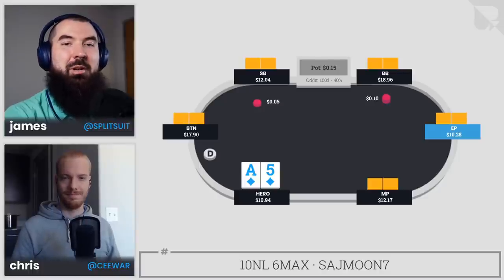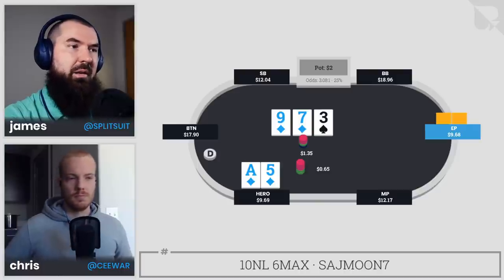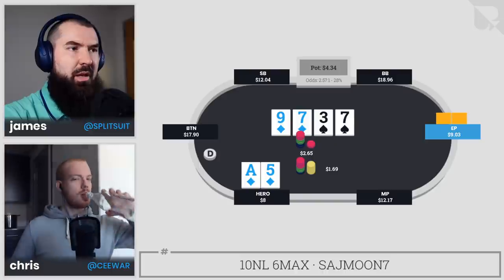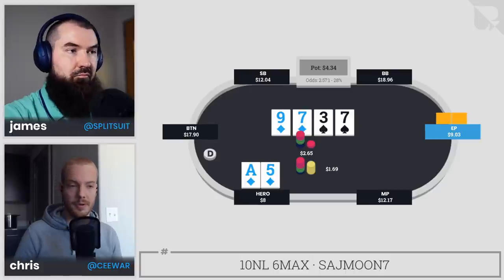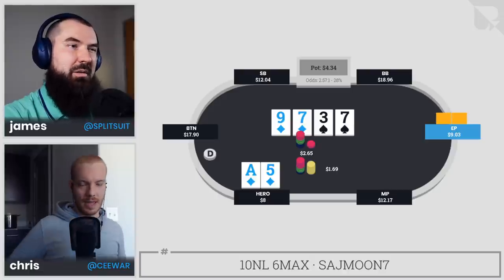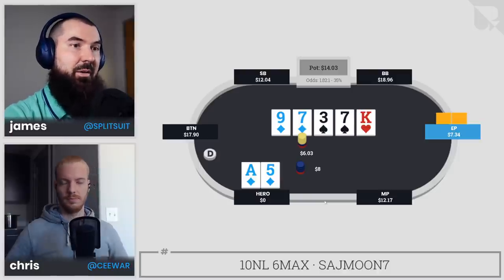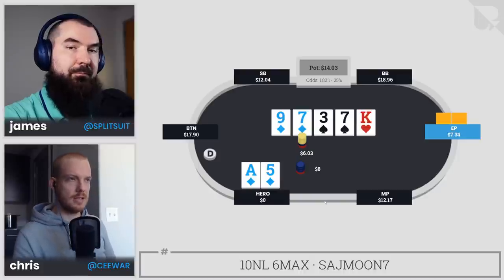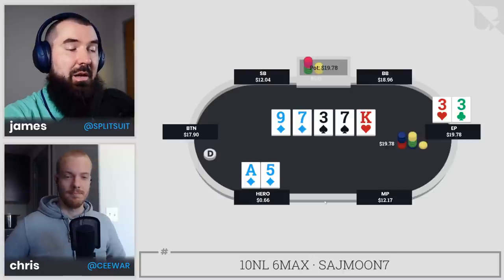Leak ALERT. Do You Know Your OVERBET Spots?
A great overbet can print money when done correctly, but do you know when to use this large bet size? Let's analyze a common spot with a nut flush draw and see if you can spot the right time to start overbetting!

In this video, James and Chris review a hand posted in the RCP Forum. Hero 3bets with A5s and has to make some decisions with a nut flush draw that deals with a paired turn card and a brick river. While hero's main question is whether this is a good spot for firing all 3 barrels, there are some serious turn considerations to make.

00:00 Good morning
00:57 Preflop Ad5d
02:08 Flop 9d7d3s
03:59 Turn 7s
15:14 River Kh
22:02 Showdown
23:57 Note about villain's play